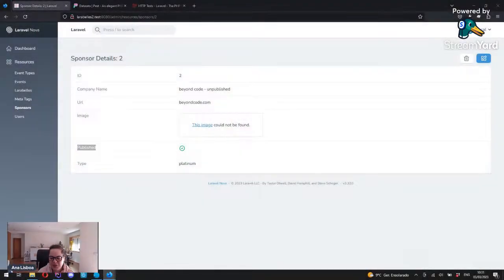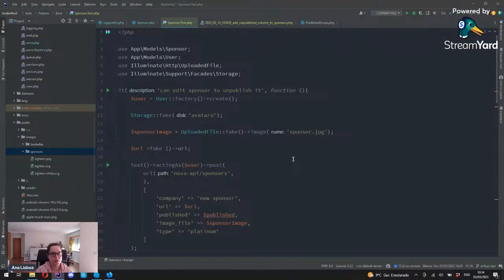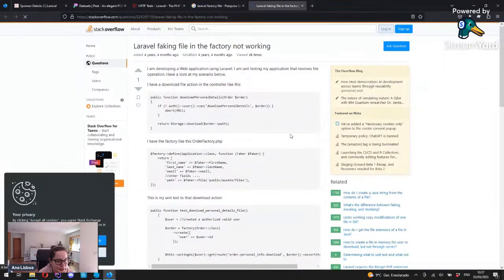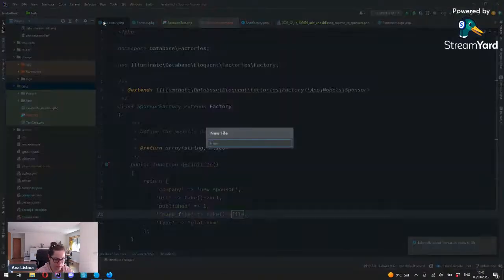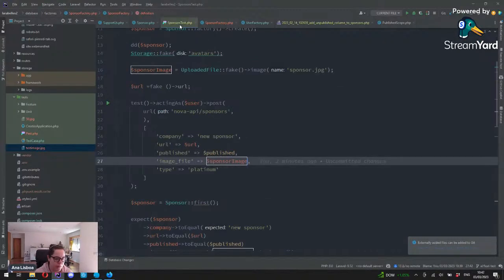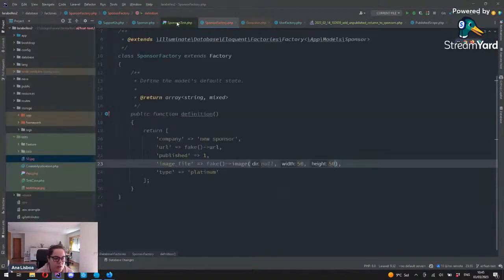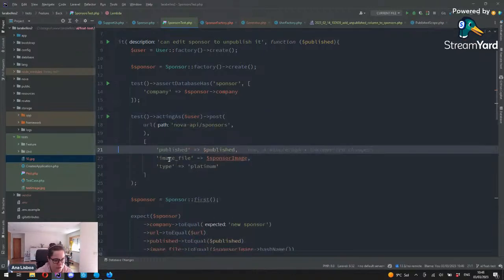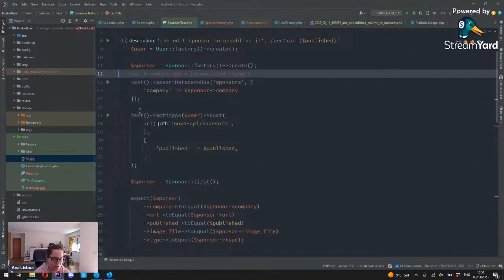Larabelles - finish testing create user, testing edit user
Larabelles: A community for Laravel developers under-represented due to their gender